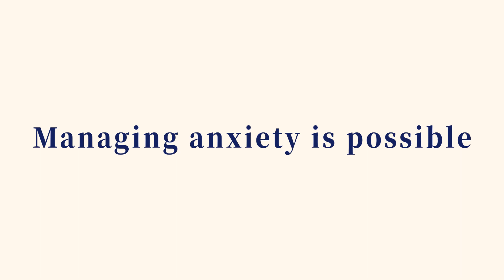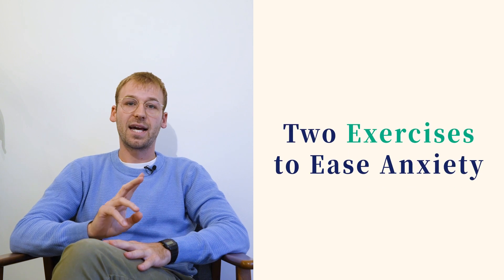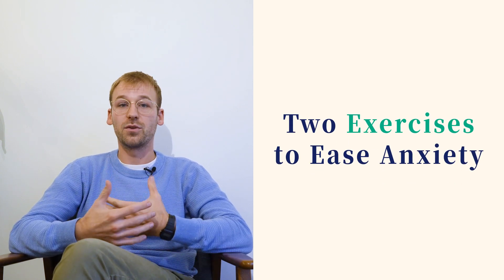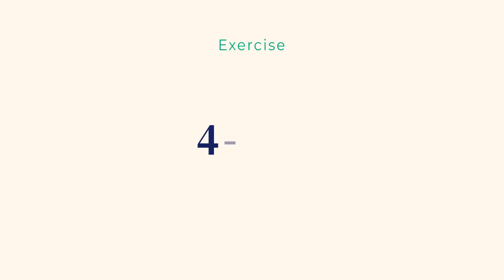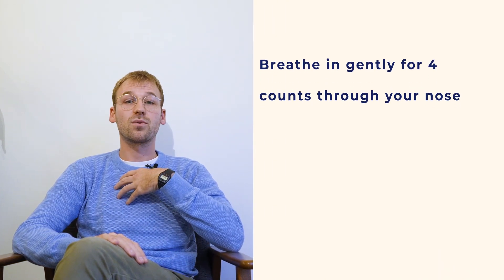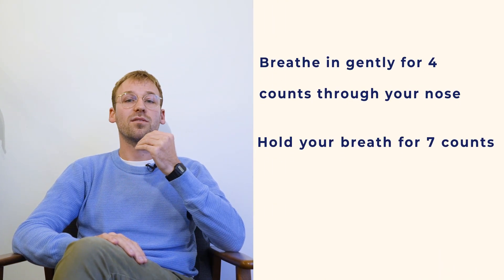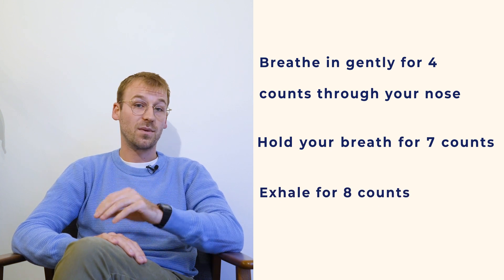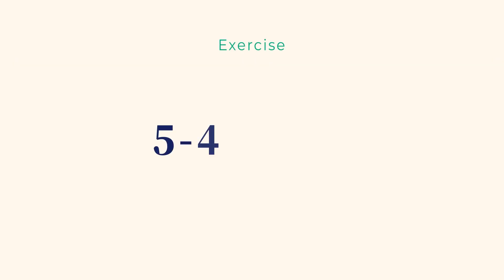Exercises to help ease anxiety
Relaxing after a stressful situation can help us relieve tension and tame our negative thoughts. Although everyone experiences stress and anxiety differently, it is possible to manage it, even when it feels overwhelming.

There are many ways to relax and different relaxation techniques work for different people. But while we all have our own way of relaxing, science has proven that these two simple and useful techniques are a quick fix to helping (nearly) everyone de-stress